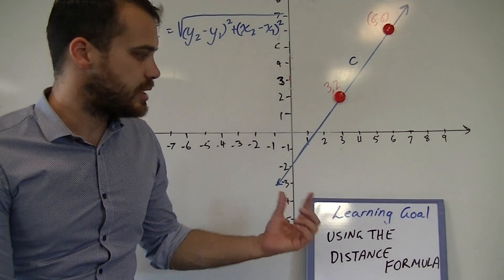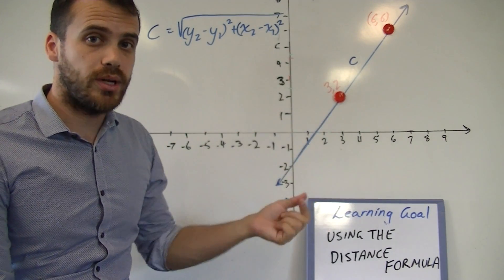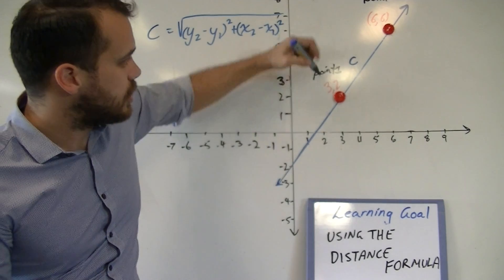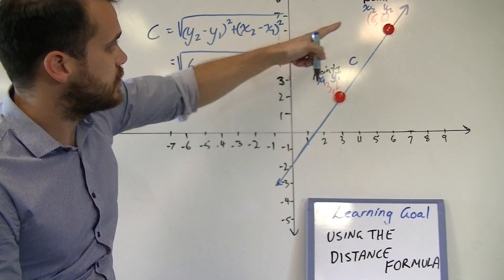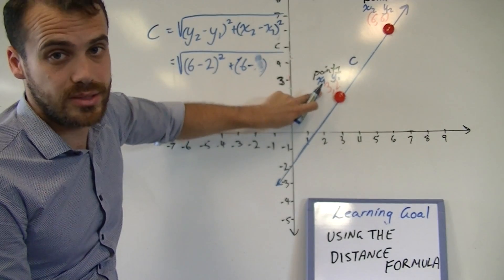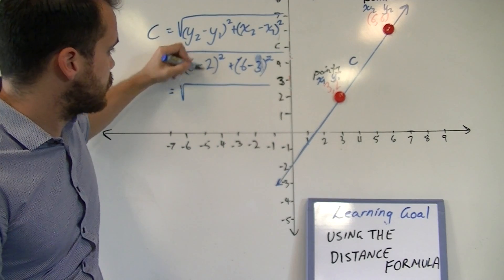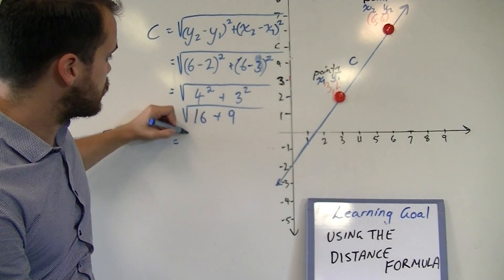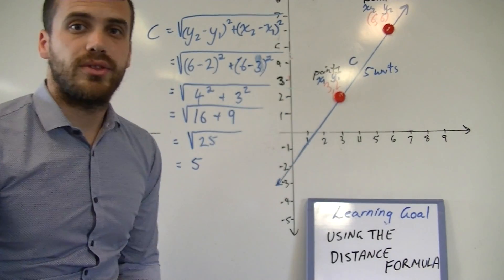using the distance formula